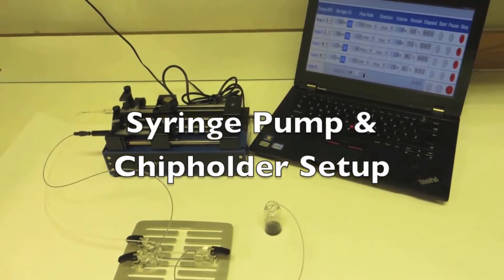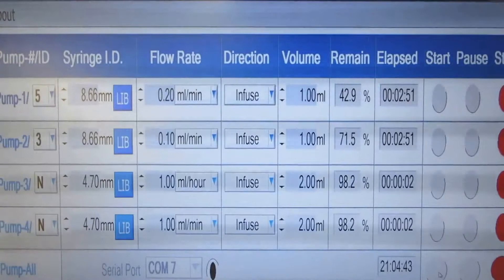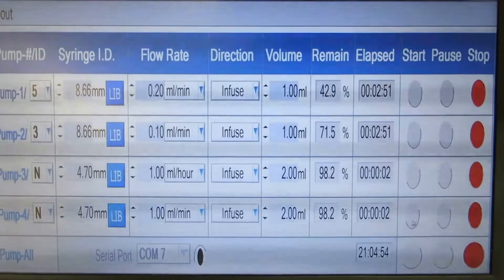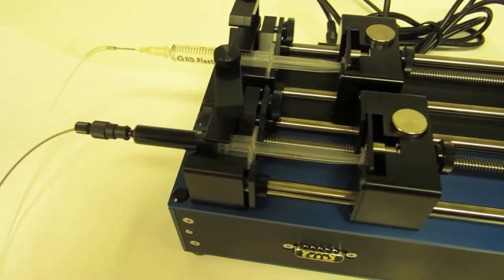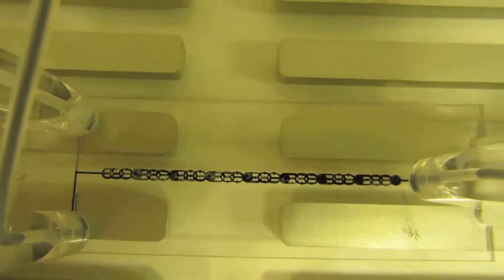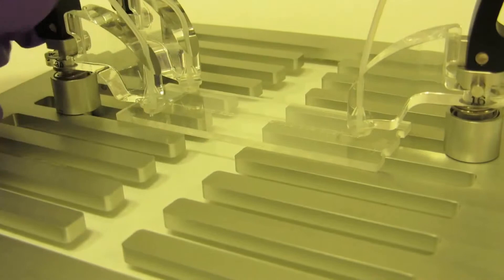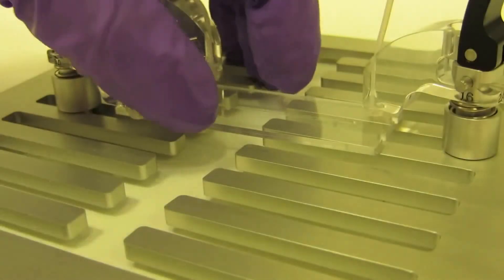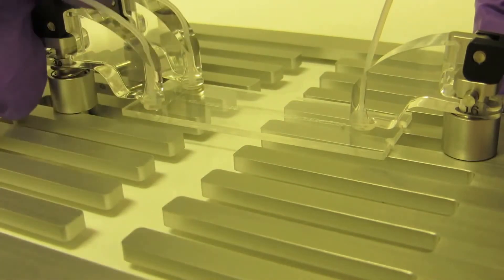Syringe Pump and Chipholder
Demonstration of Simtech's Syringe pump SPS200 with microfluidic chipholder. This item is for sale by Camtech Innovations, UK.